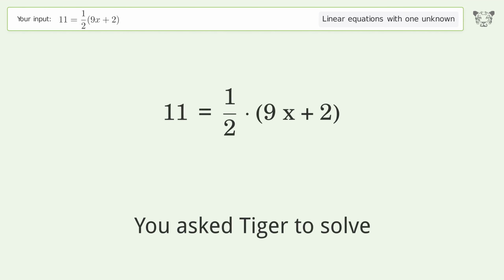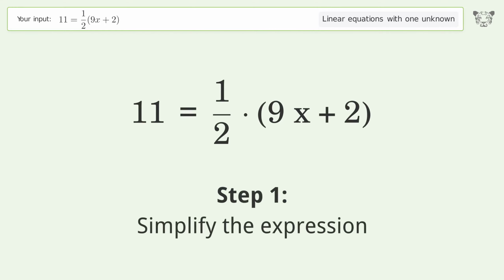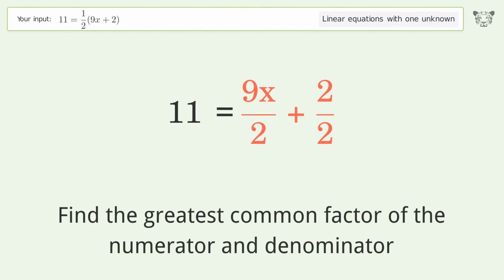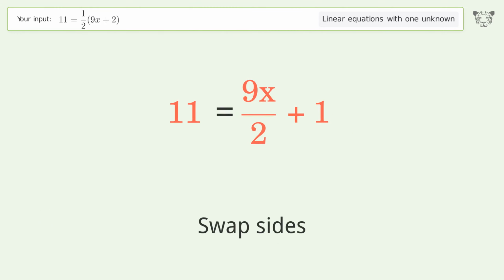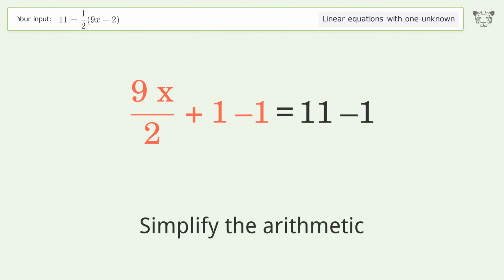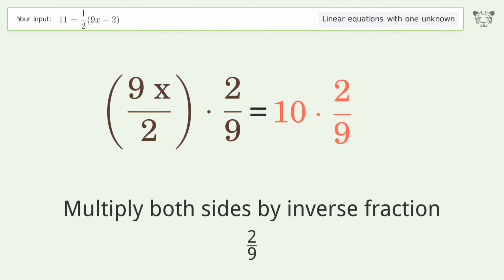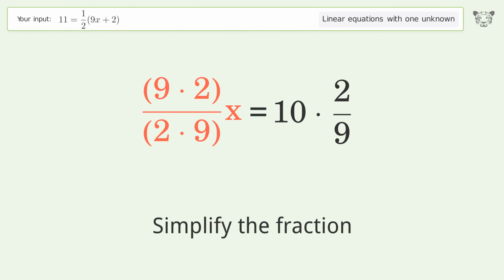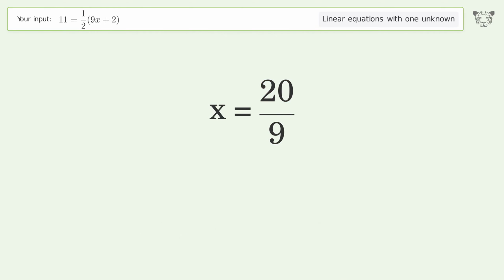Linear equation with one unknown: Solve 11=1/2(9x+2) step-by-step solution